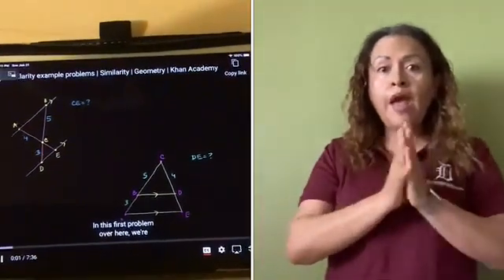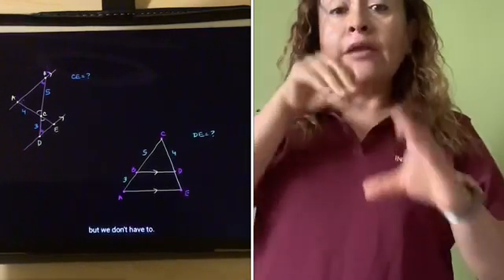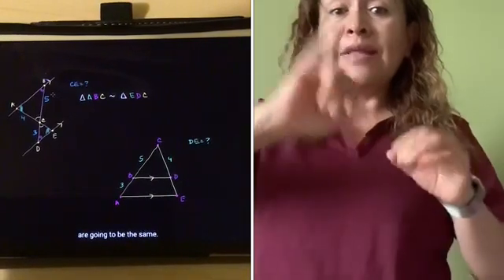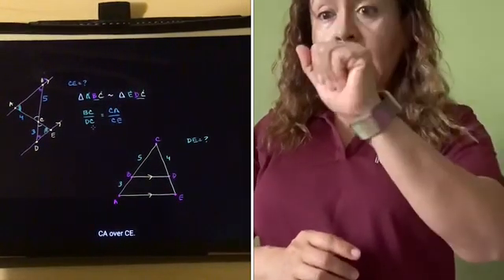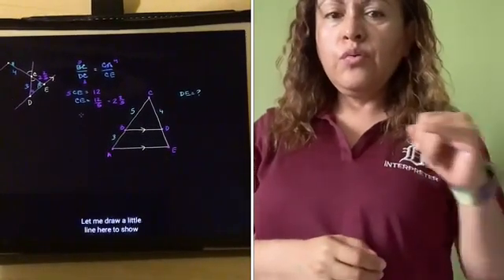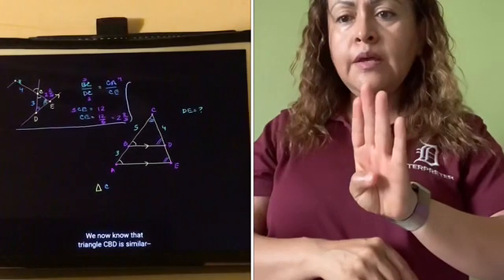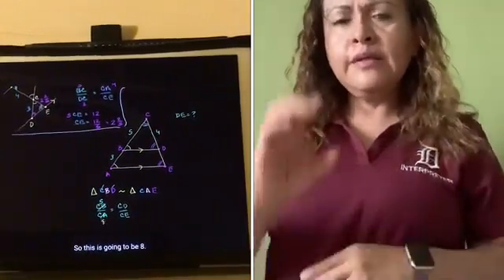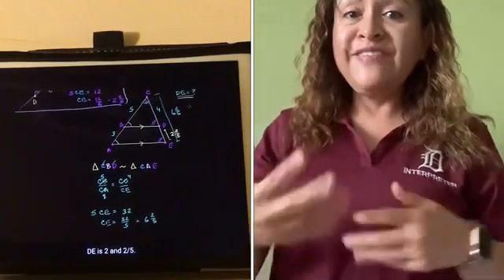Solving similar triangles